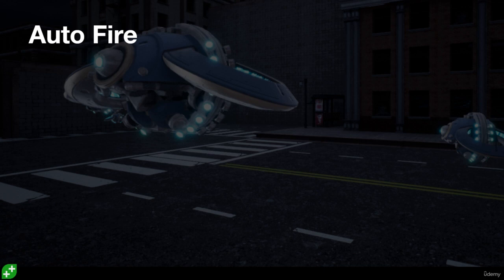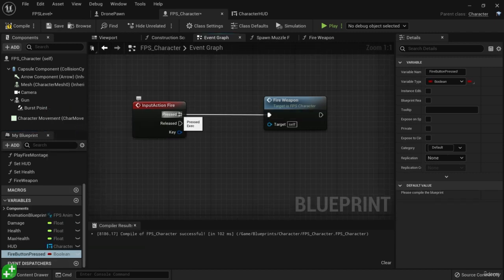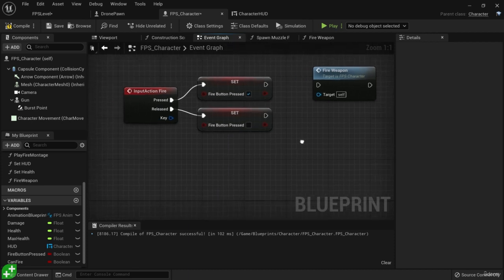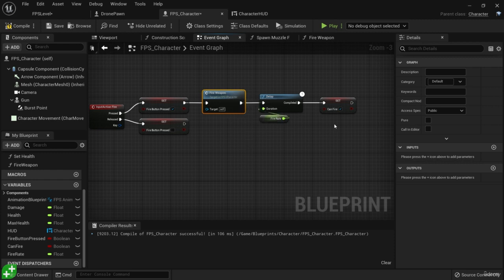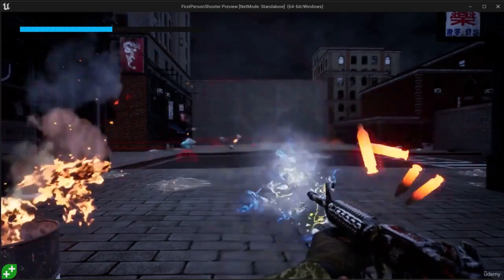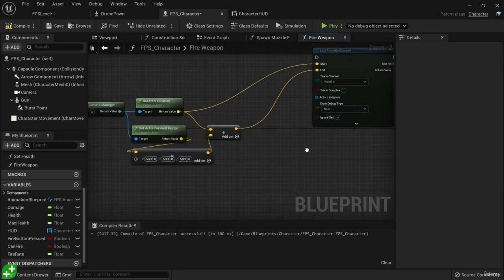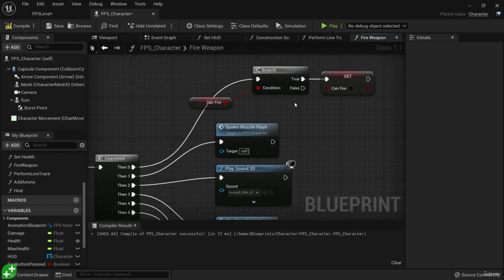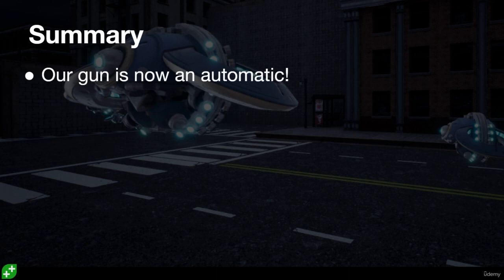48 Automatic Fire